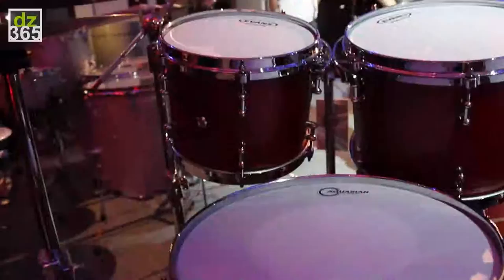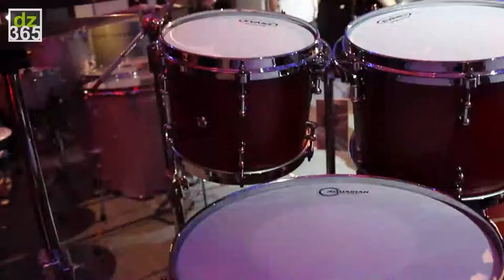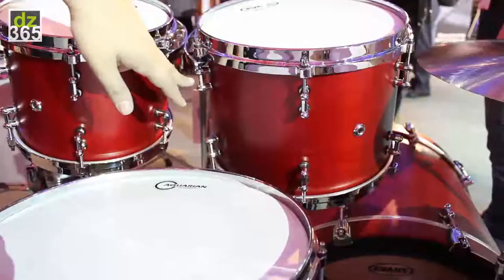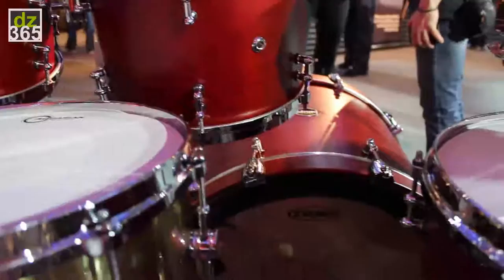The ddrum USA Standard drum set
Related article with photos on Drummerszone:
- Ddrum videos with all the new for 2015 -

The new USA standard is offered in two pre-packaged configurations: Player and Powerhouse.

The drums feature ultra-thin, all-maple USA shells, which is the same shell used on the USA custom series. Available in : natural, black, amber and red. It comes with ddrum Mercury hardware.

Available Add-on (Powerhouse) drums are:
- Rack Toms: 7x8, 10x13
- Floor Toms: 14x14, 16x18
- Bass Drum: 18x22, 16x24